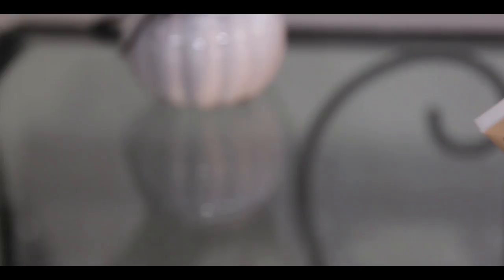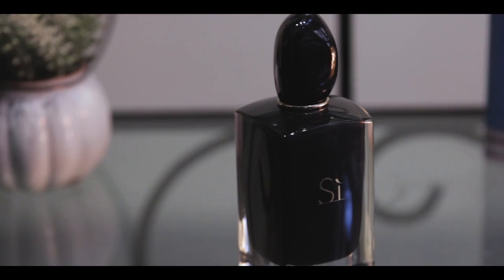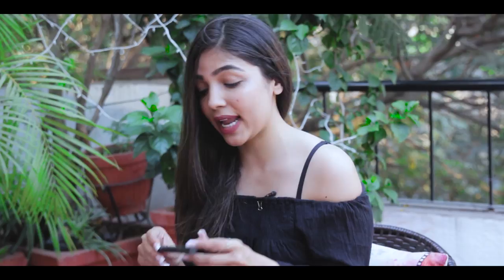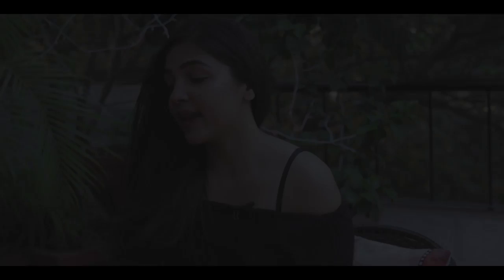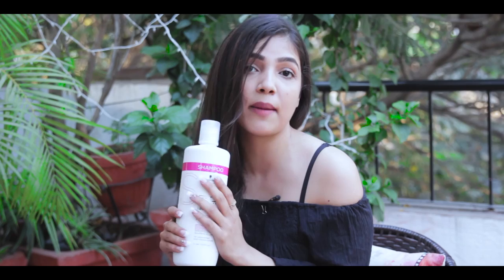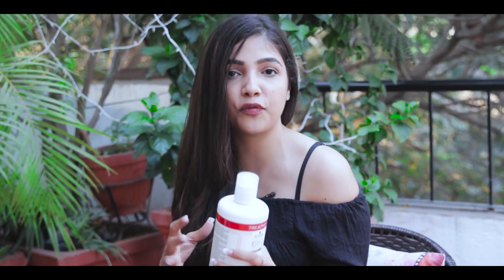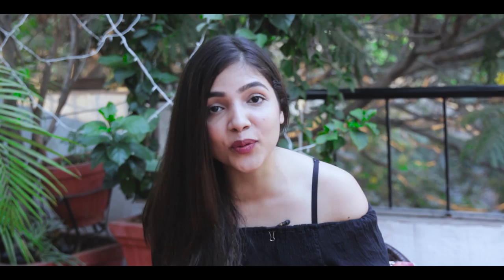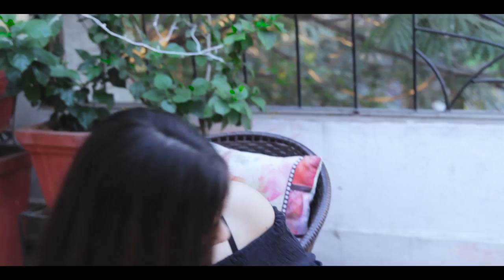May Favourites | Kathleen Dsouza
Hey Guys!!

I am doing my May Favorites today.. May has been one of the best months this year for me especially since it was my Birthday and there are a bunch of things I loved this month and I wanted to share the same with you guys.